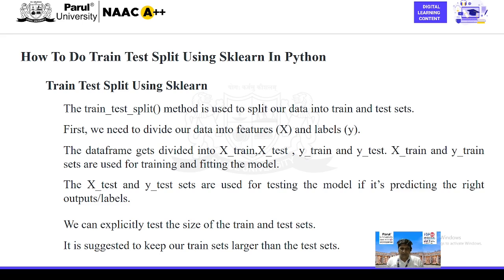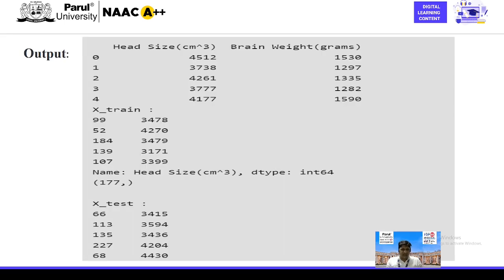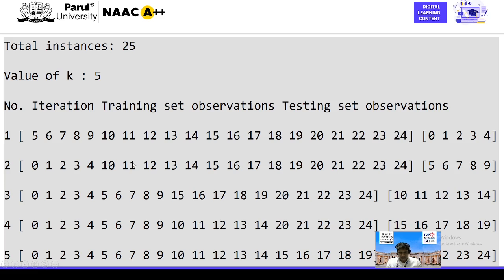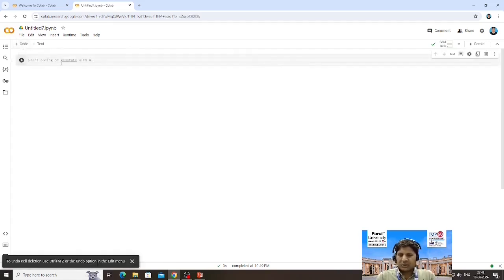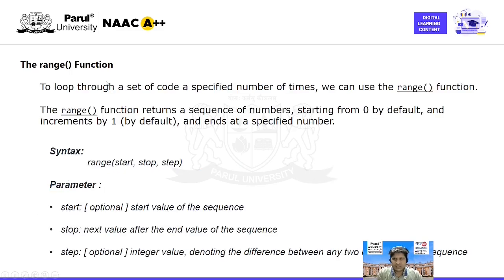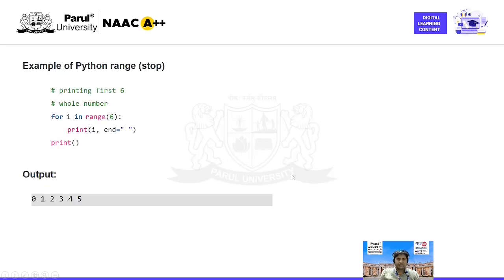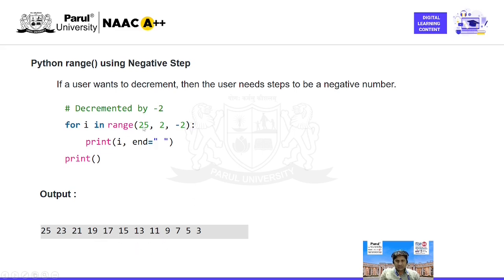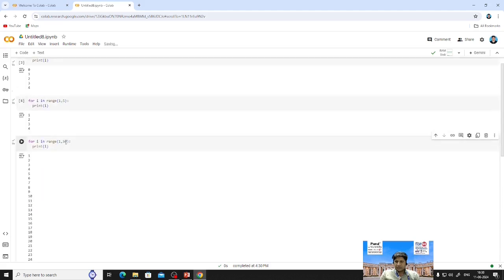Dataset Splitting Methods in Machine Learning | Train-Test Split & Cross-Validation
In this video, we explore dataset splitting methods used in Machine Learning to train and evaluate models effectively. Splitting data correctly ensures that models generalize well to unseen data, preventing overfitting and underfitting.

We’ll cover essential techniques such as:
✅ Train-Test Split (Holdout Method)
✅ K-Fold Cross-Validation
✅ Stratified Sampling
✅ Leave-One-Out Cross-Validation (LOOCV)
✅ Time Series Splitting

Using Python and Scikit-Learn, we’ll demonstrate how to implement these methods step by step. By the end of this tutorial, you’ll understand how to split datasets efficiently for better model performance.